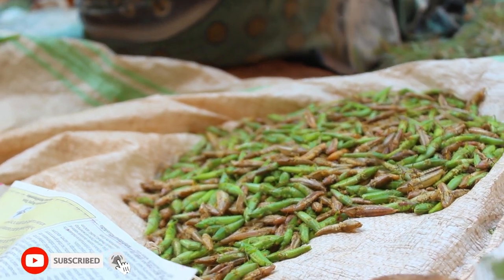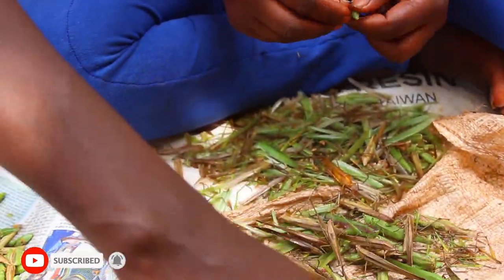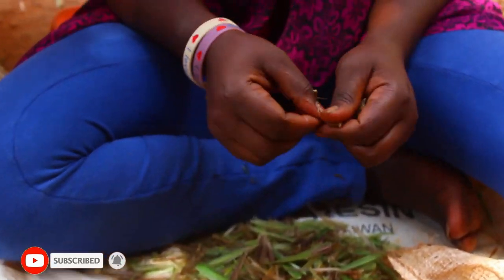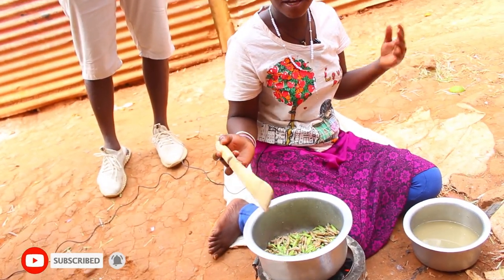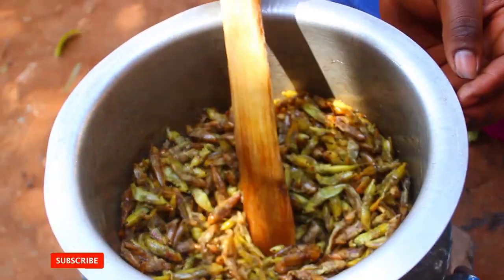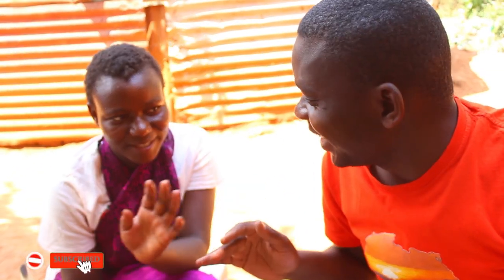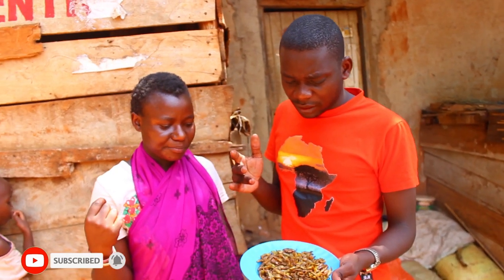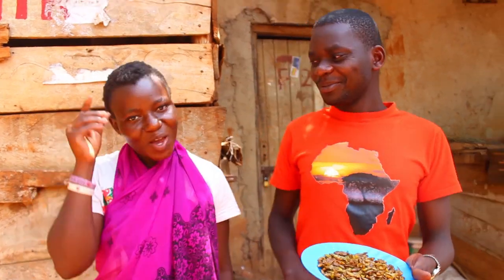AFRICAN VILLAGE LIFE//HOW THEY PREPARE/FRY GRASSHOPPERS//AFRICAN DELICACY(NSENENE)//JABWEL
Grasshoppers are very delicious insects widely eaten in areas of buganda in uganda and its so essential in their life that they even named November  after it.
Watch the entire video to find out how its prepared.

This channel is all about village and life in the village.